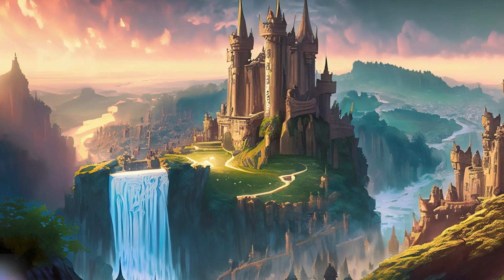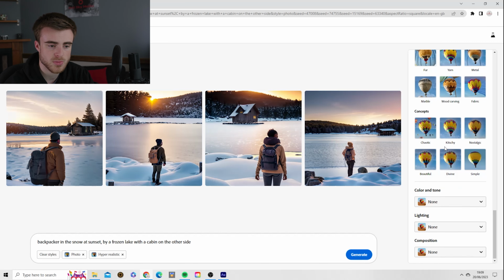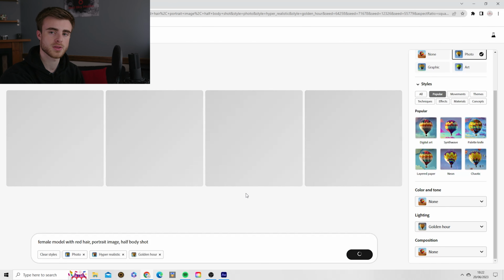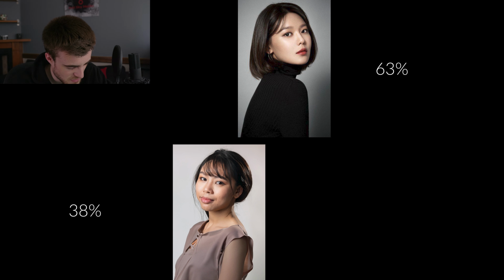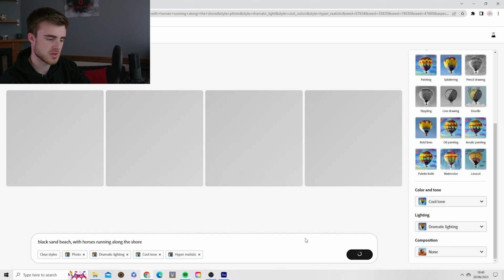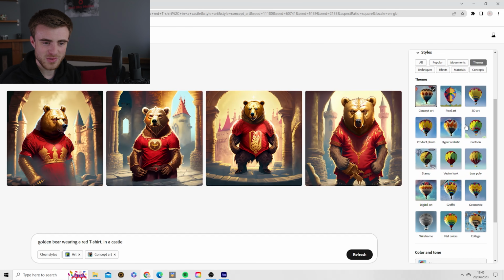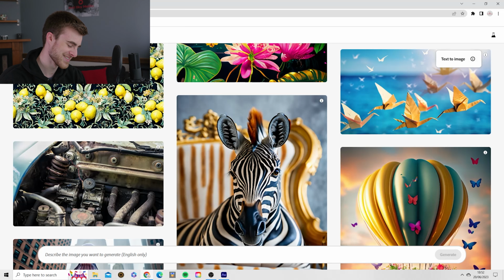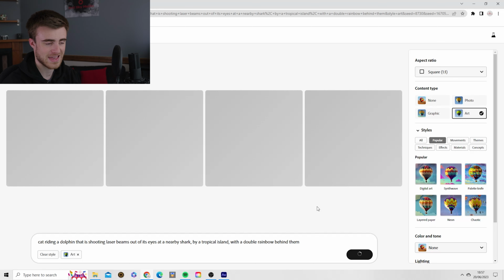Creating Your Suggestions in Adobe Firefly!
Hey everyone,

We are back with another video, and this one features the incredible new AI text to image generator in the Adobe Firefly Beta!
Throughout this video, we'll be having a little look at how it all works, followed by some games, to test your AI eye, before wrapping up with creating your suggestions from Instagram! (What could go wrong!)

We hope you enjoy this slightly different video, and if you do, then make sure to leave us a like rating and consider subscribing, as it is the best way to stay up to date with all of our newest uploads!

If you want to try out Adobe Firefly for yourself, then head over to their

Make sure to show us any of your creations, and if you want this to become a regular series, then let us know your suggestions down in the comments below!

The Red Sky Media Ltd Team